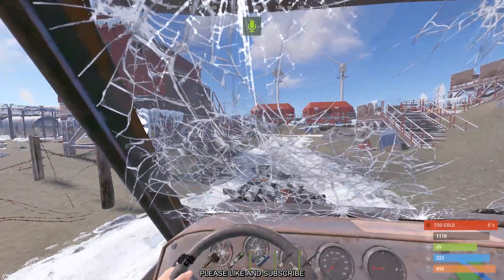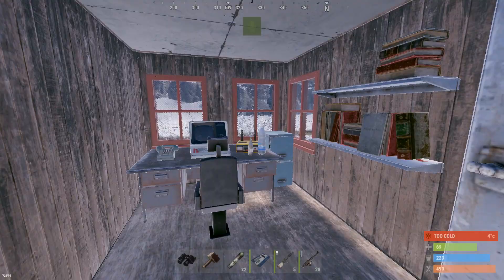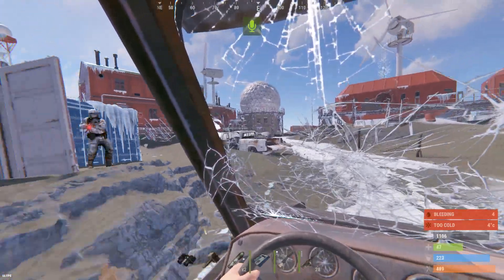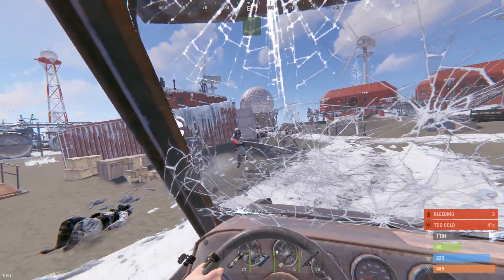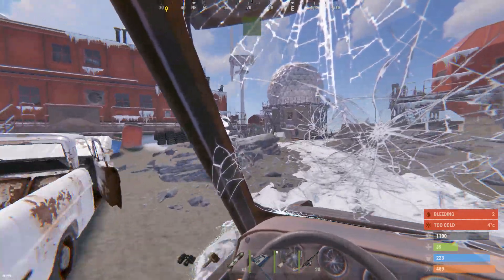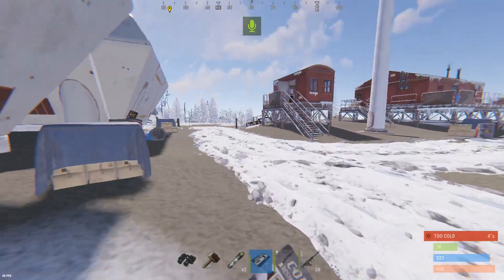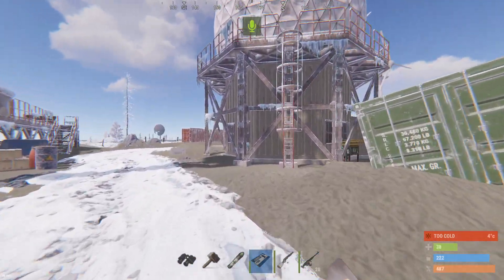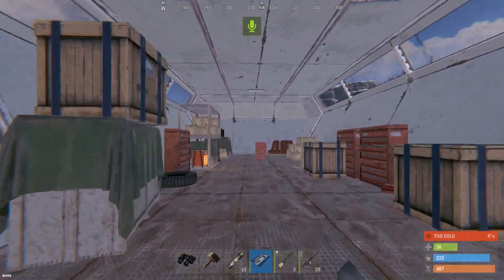HOW TO RAID RUST ARCTIC RESEARCH BASE EASY TIPS & TRICKS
This is a tutorial on how to guide. Easily raid arctic research in 2023 .this video is all a bought raiding looting  arctic research base  the easy way rust blue card puzzle game play vehicle car camper. So i would like all of you to have some fun. and a happy rust life.